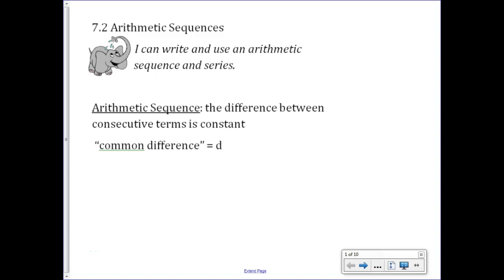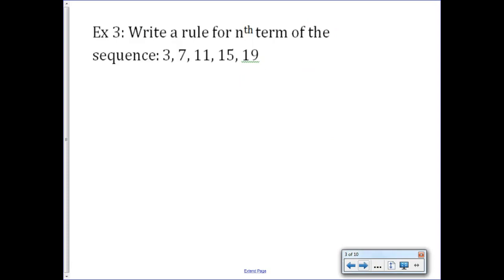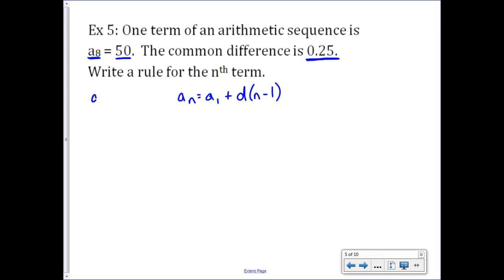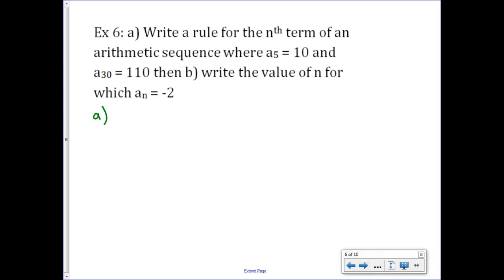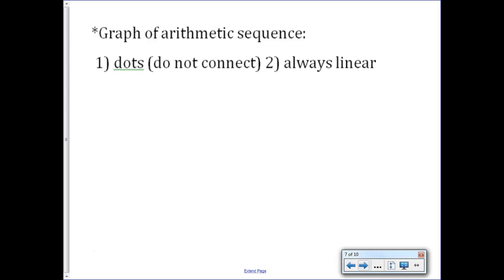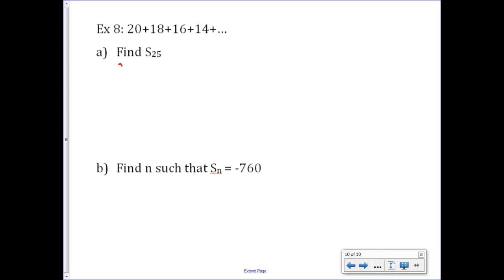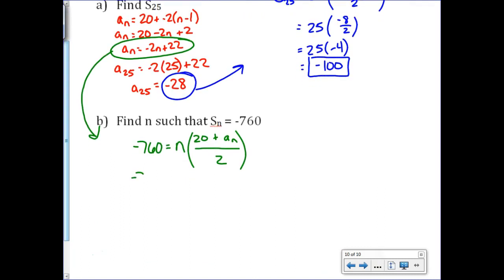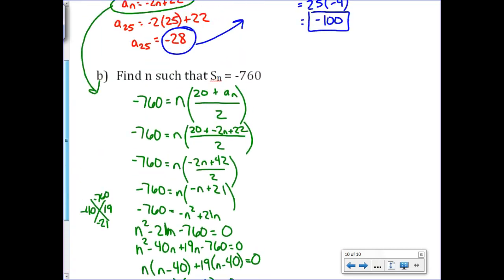7.2 Arithmetic Sequences